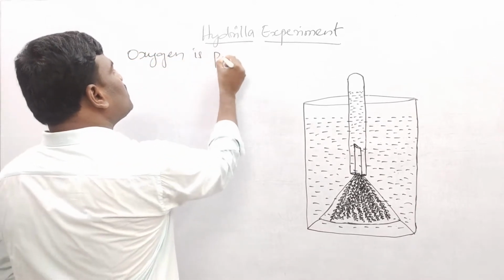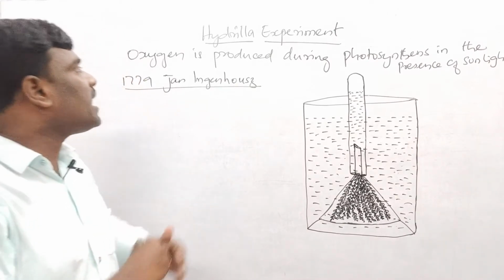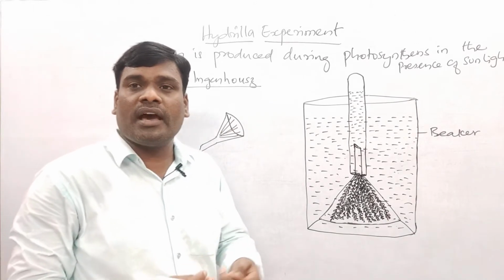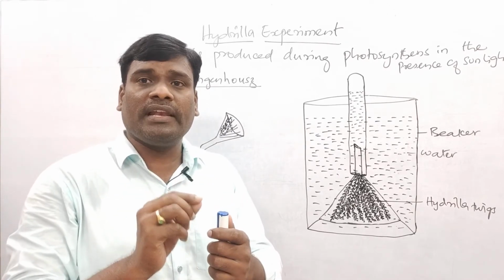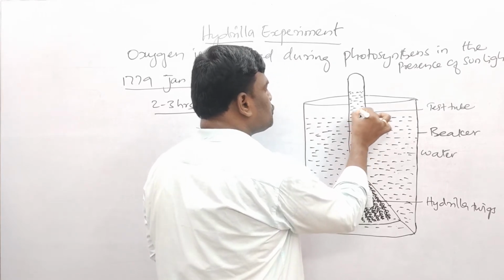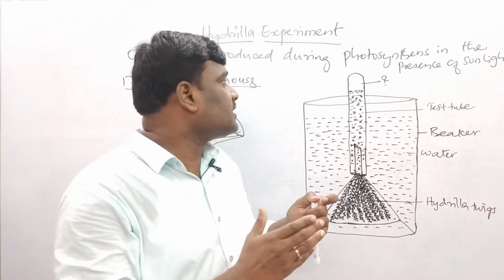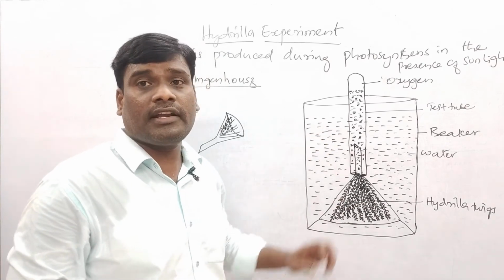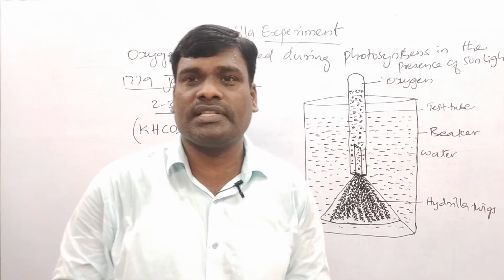Class-X||Bio|| Hydrilla Experiment to prove oxygen is produced during photosynthesis by Mallesh sir